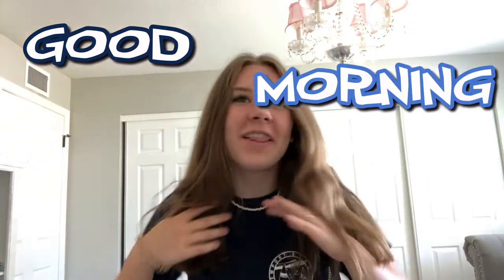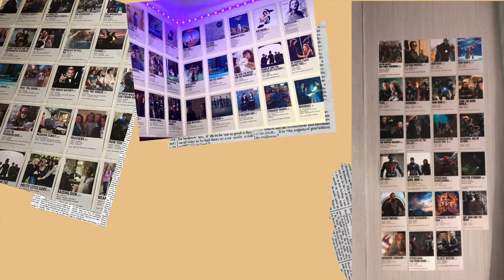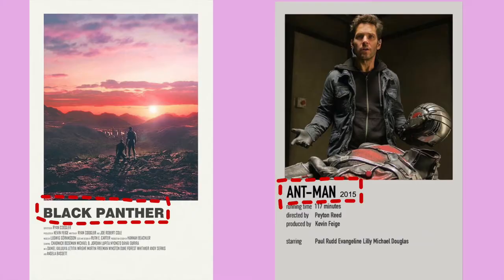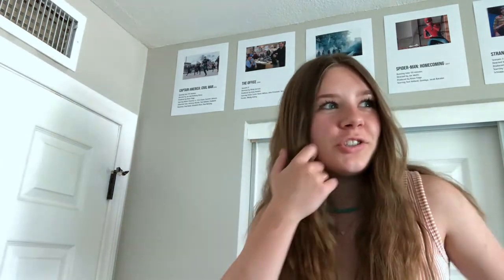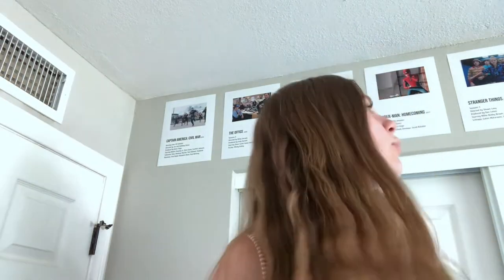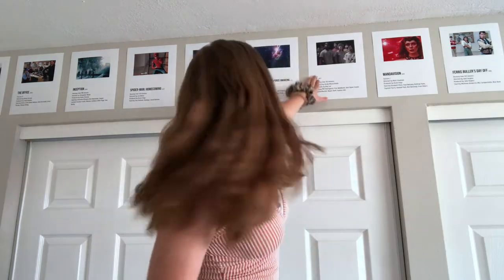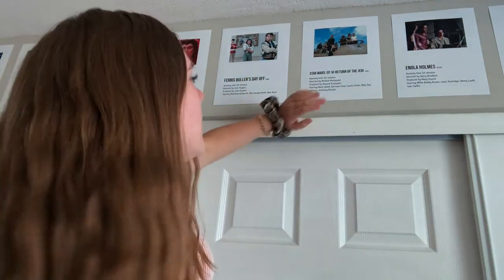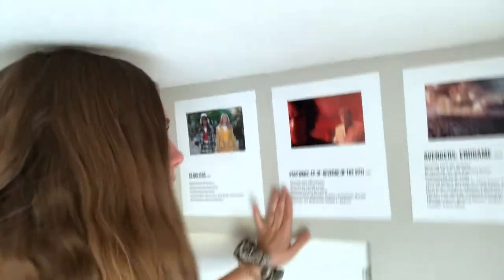CREATING A POLAROID MINIMALISTIC MOVIE POSTER WALL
Thank you so so much for watching!! I am so happy to finally publish this video, after hours of planning, hard work, and editing! In this video I made my own polaroid movie posters for some of my favorite movies ever! Then I printed them out and put them on my wall above my closet. I think that they turned out fantastic and I love them so much :) they add a nice touch of personality to my room - I couldn’t be happier with the outcome! I even made sure to upload the posters I created onto Pinterest so you can be able to download and print them yourself. I also added a ton of more movie posters on my Pinterest as well. I hope that I was able to help you if you are planning on creating a minimalistic aesthetic movie poster wall yourself!

*+:｡.｡　time stamps 　｡.｡:+*

0:00 intro
2:19 creating posters
3:40 printing
4:22 set up
7:07 outro / pinterest

✹ Photo printer I used

░ individual posters that I used in my room ░